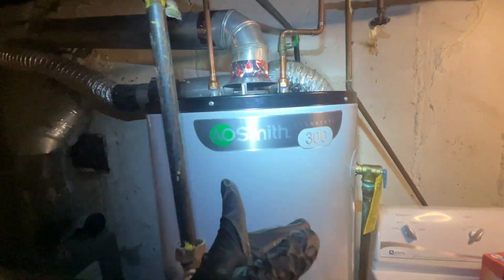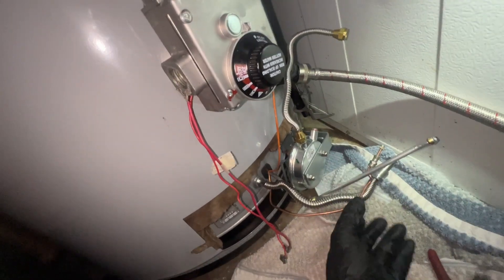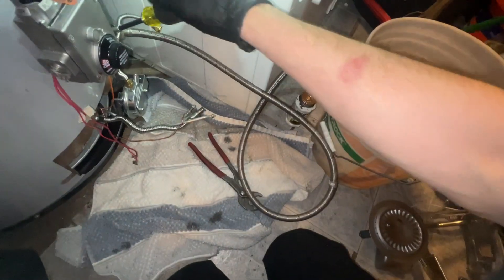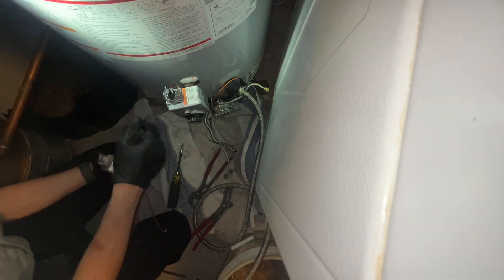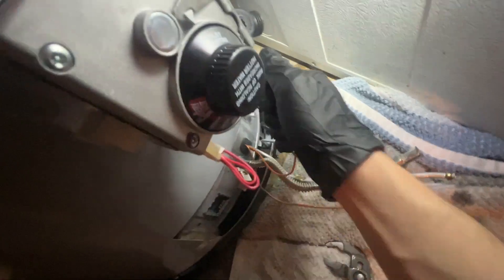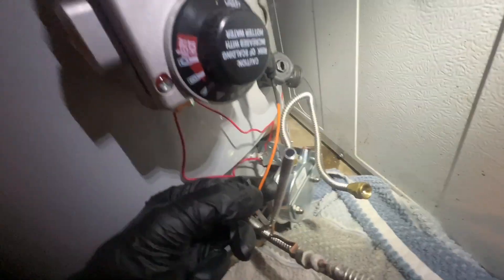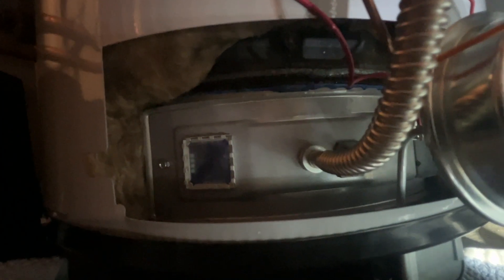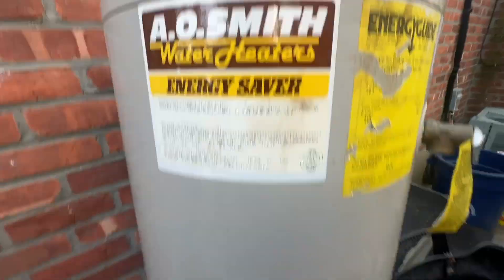Over-Engineered Garbage! Who Installed This?!? How to Change a Gas Valve On the Fly! AO Smith!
LESOVI Fishing Lure Boxe